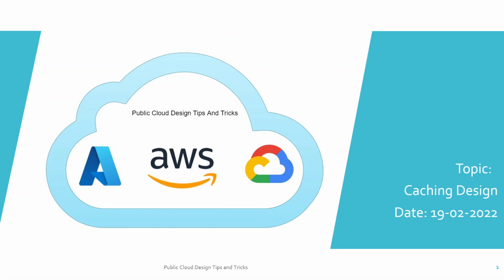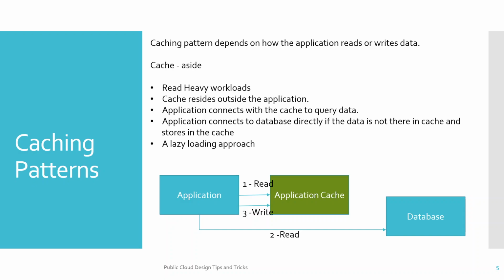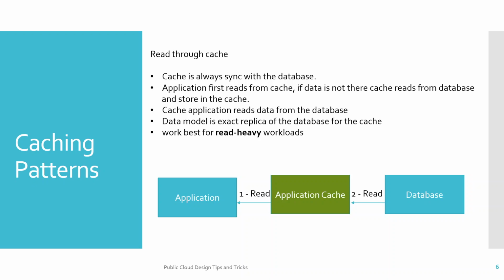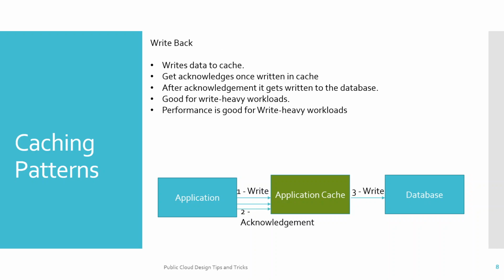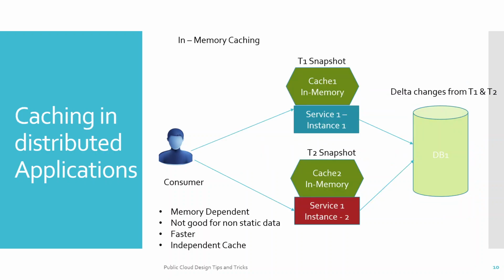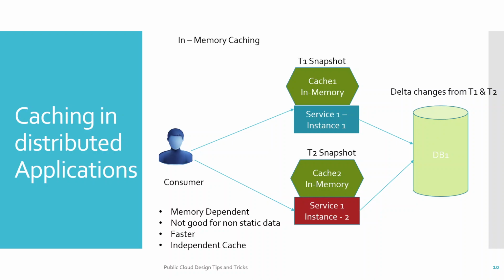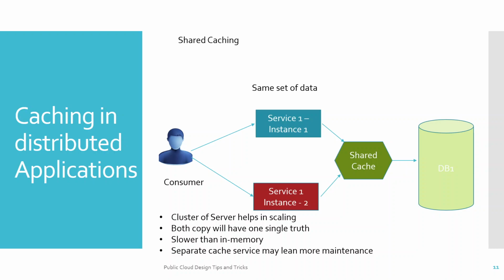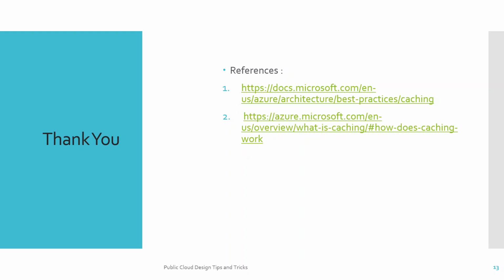What is Caching Paradigms | What is distributed Application | Caching in distributed Applications.​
1: What is Caching Paradigms.​
2: Cache aside.​
3: Read through Cache.​
4: Write through Cache.
5: Write Back  Cache.​
6: What is distributed Application?​
7: Caching in distributed Applications.​
        1: In-Memory Caching​
        2: Shared Caching​
8: Cached Data Security.​